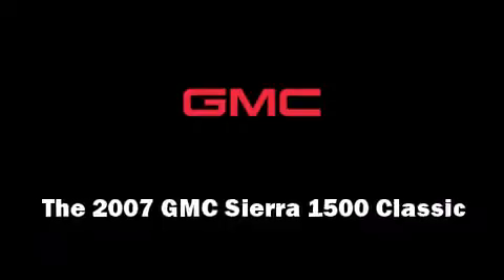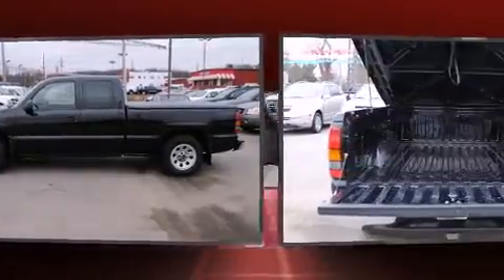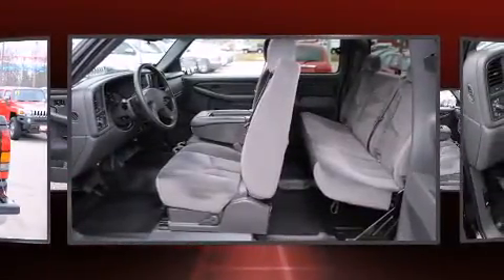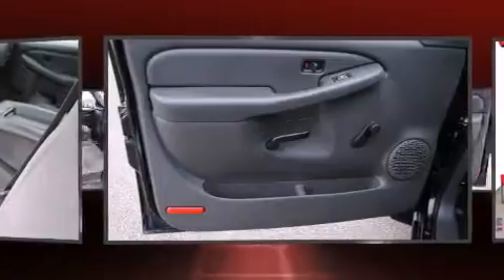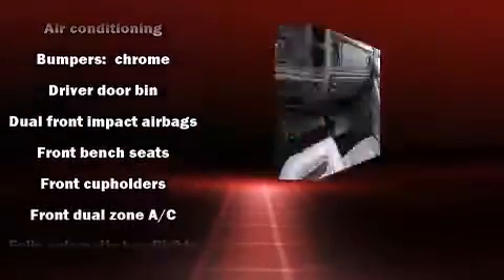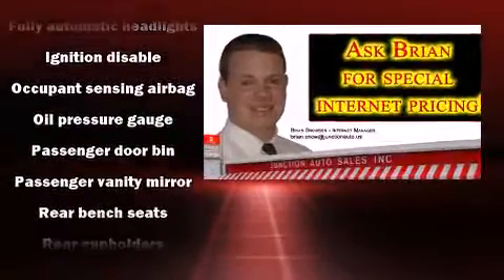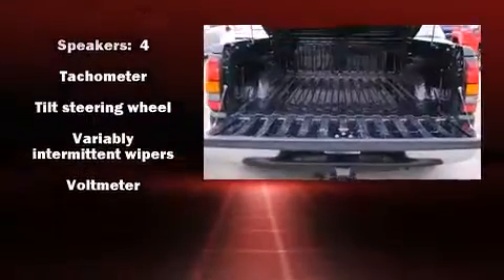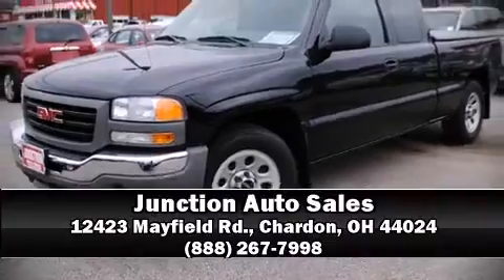2007 GMC Sierra 1500 Classic in Chardon, OH 44024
12423 Mayfield Rd.

Step into the 2007 GMC Sierra 1500 Classic. It features an automatic transmission, rear-wheel drive, and a refined 6 cylinder engine. Top features include air conditioning, front and rear cupholders, a tachometer, variably intermittent wipers, a rear step bumper, fully automatic headlights, tilt steering wheel, and more. Audio features include an AM/FM radio, and 4 speakers, providing excellent sound throughout the cabin. Passengers are protected by various safety and security features, including: dual front impact airbags, ignition disabling, and ABS brakes. A Carfax history report indicates just one previous owner. Our team is professional, and we offer a no-pressure environment. They'll work with you to find the right vehicle at a price you can afford. Come on in and take a test drive!